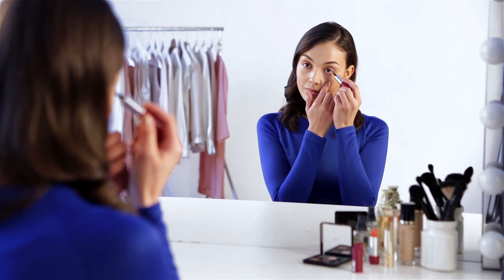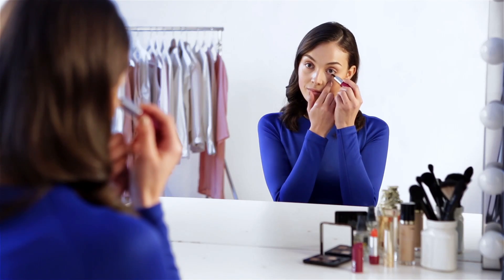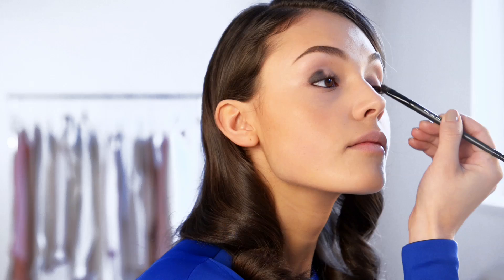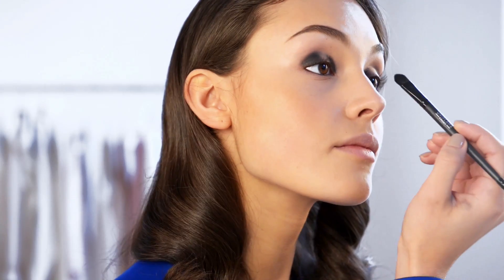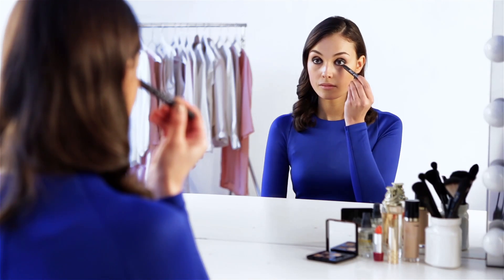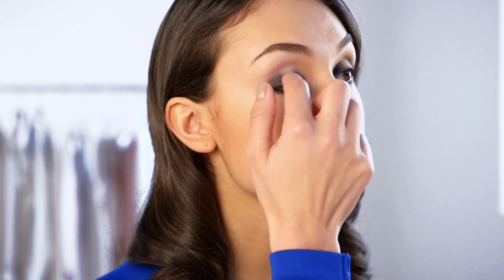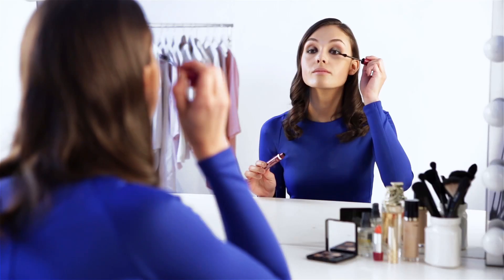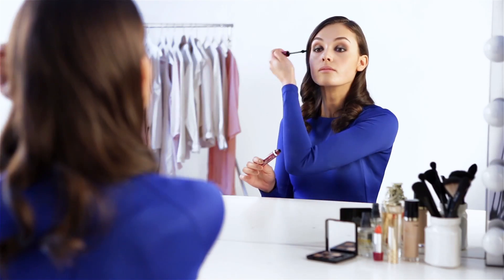Le regard Smokey Spotlight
Les yeux larges sont aussi glamour que sophistiqués. Regardez notre vidéo pour apprendre comment créer facilement ce regard de tellement attrayant en moins d’une minute !